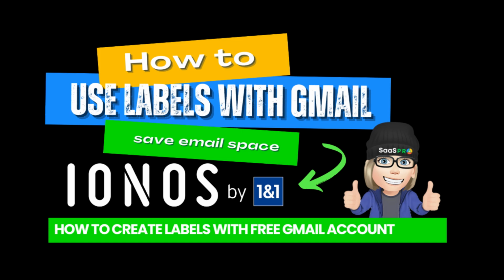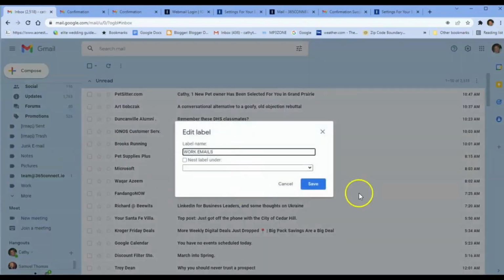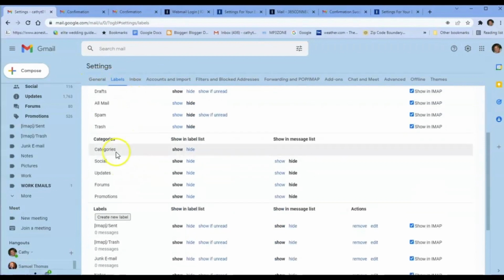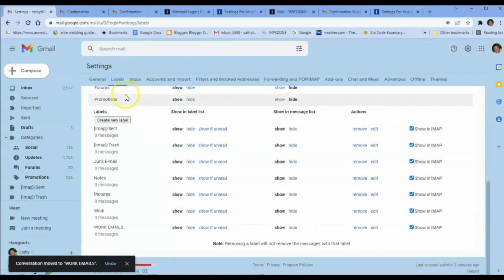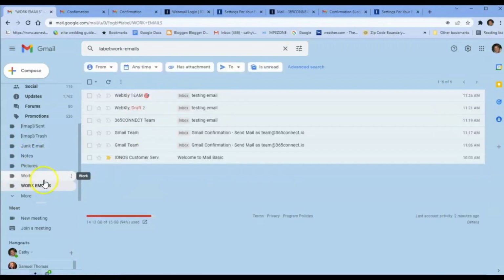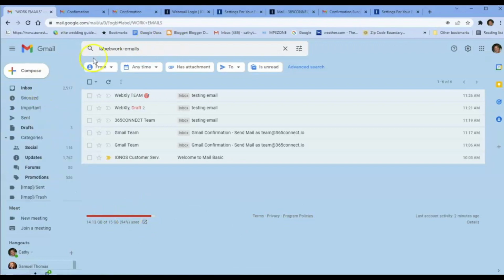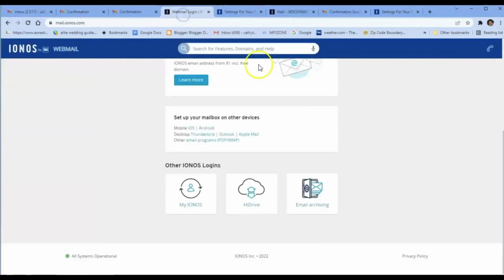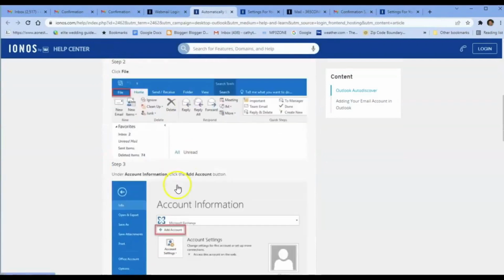IONOS - Using Gmail Labels for Your FREE Gmail Account. Clean Up Your SPAM and Reserve Usage Space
Learn how to use Labels for your FREE Gmail account

Don't have an IONOS account? This allows us to continue to create IONOS helpful video content.

❌ IMPORTANT ❌
Don't use an ad blocker or Chrome extension when clicking on the link, it will block affiliate tracking and you will NOT receive any of our bonus sign-up stuff if this is on.

🔥🔥Already Using HighLevel? Like this course? Get it along with 25+ white-label courses for your customers Check out our ALL ACCESS PASS to get access to our courses & resources!